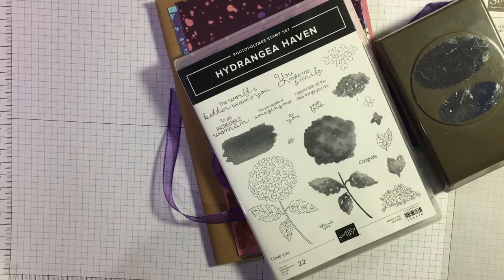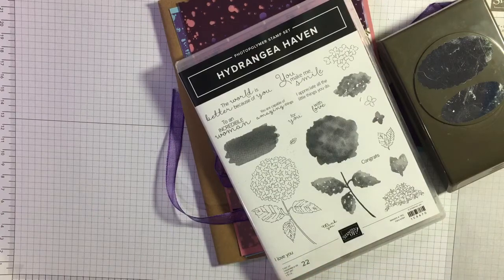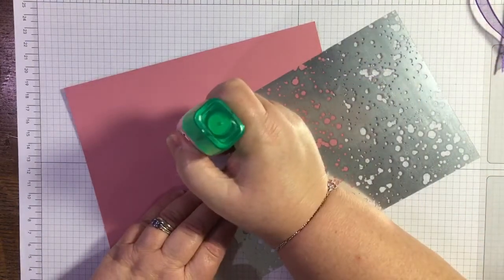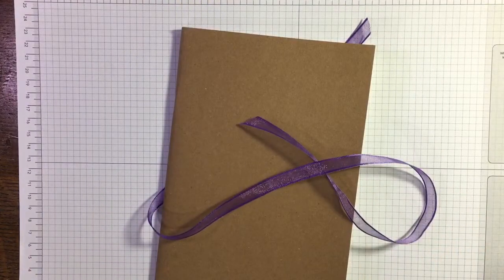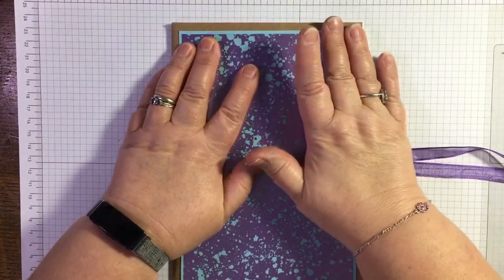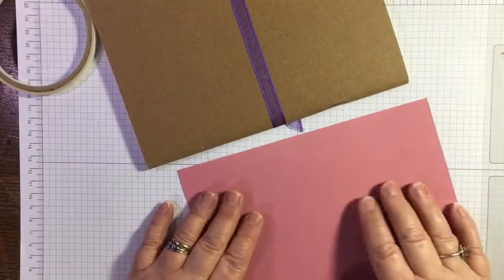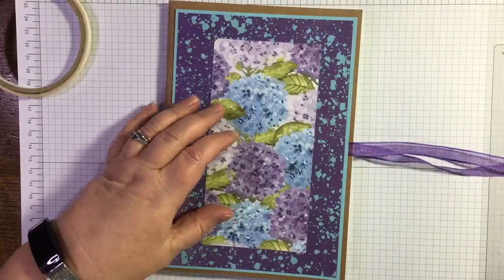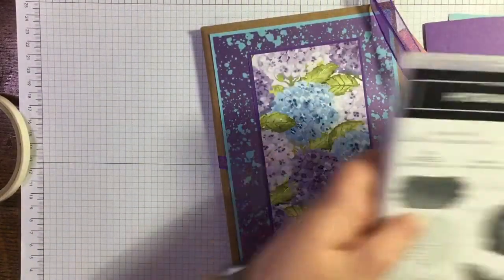Hydrangea Hill Class in the post - bonus project - covered notebook